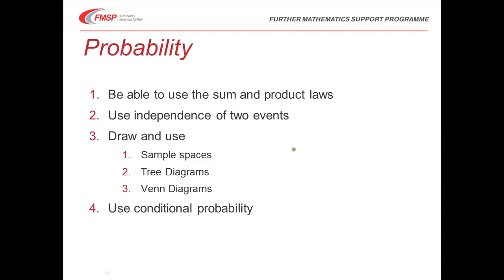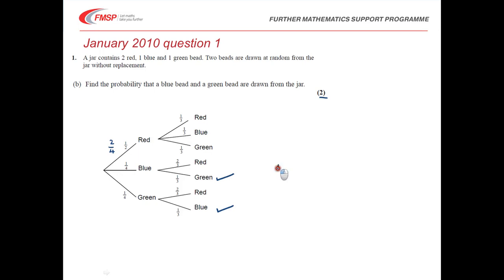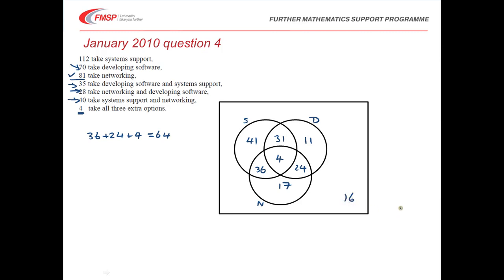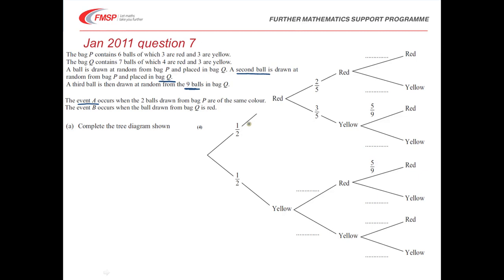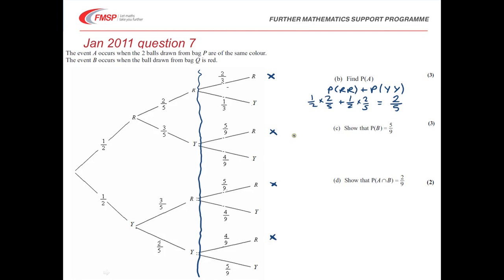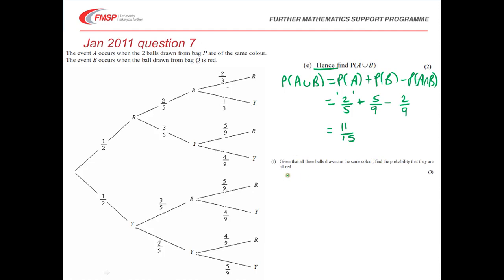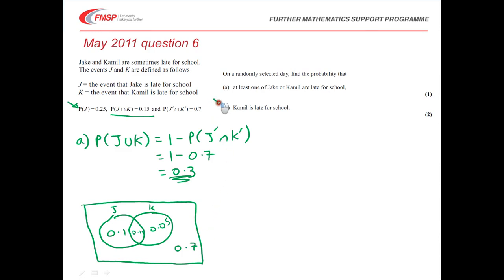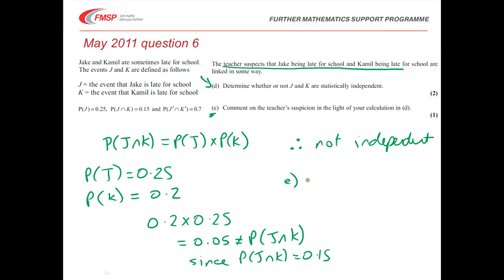FMSP Revision Videos: Edexcel S1 - Probability